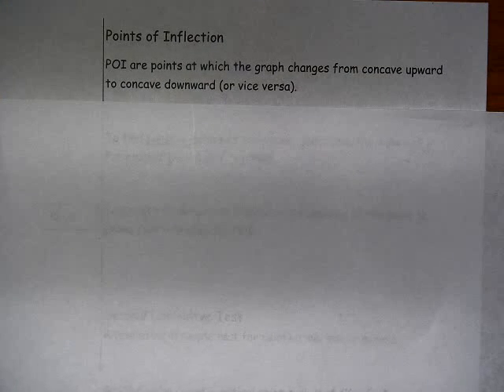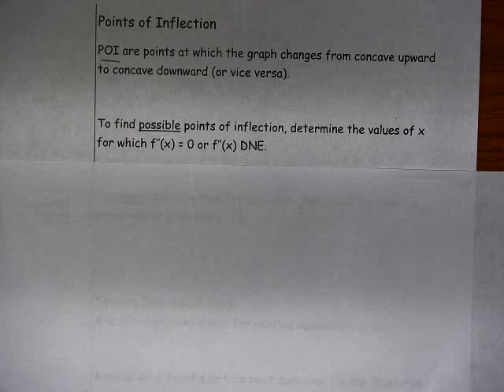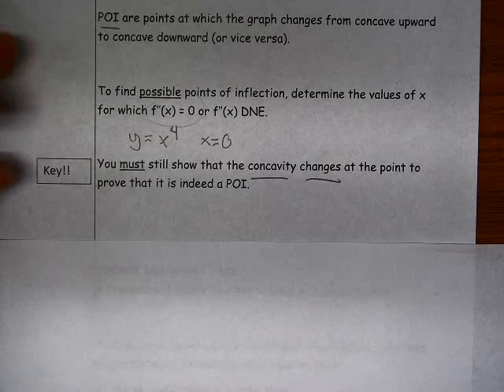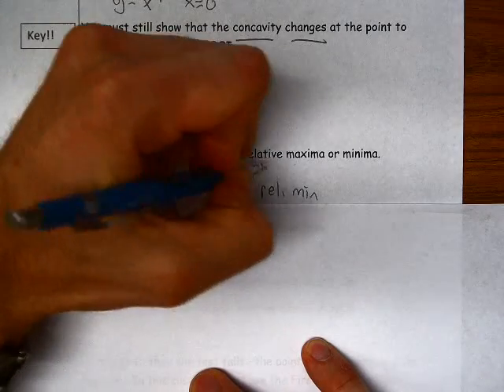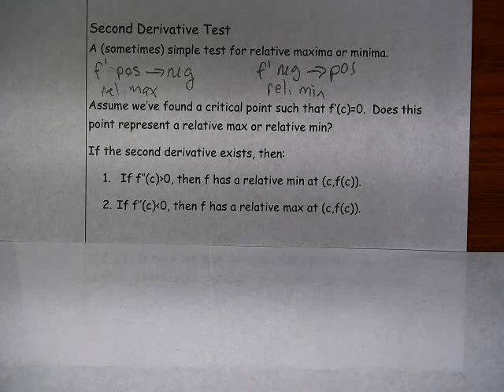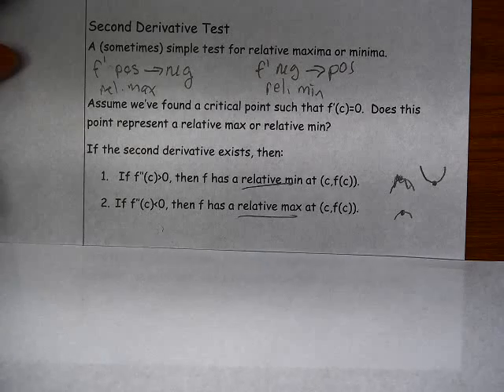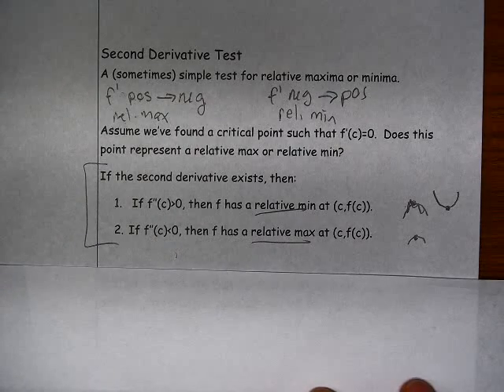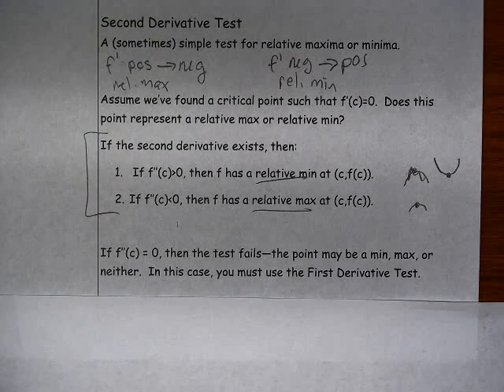Ch 3.4: p6